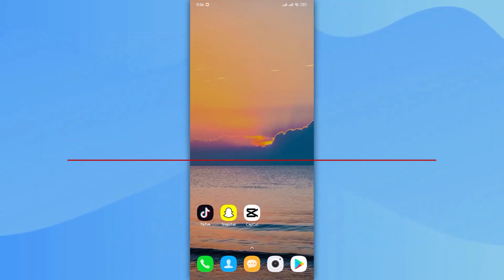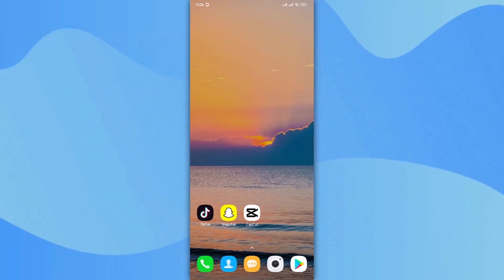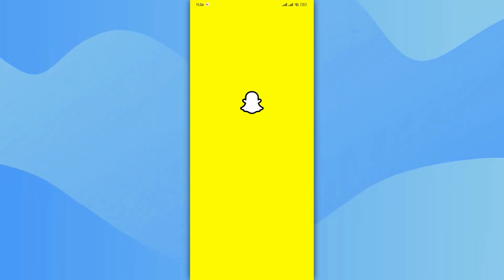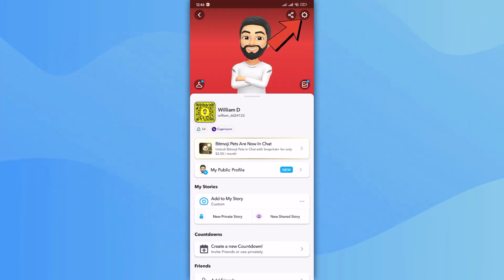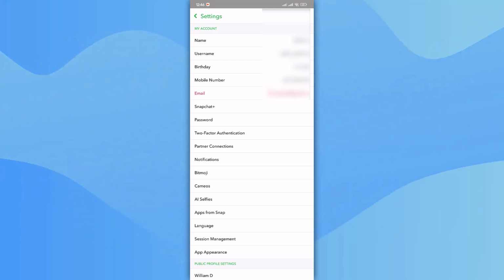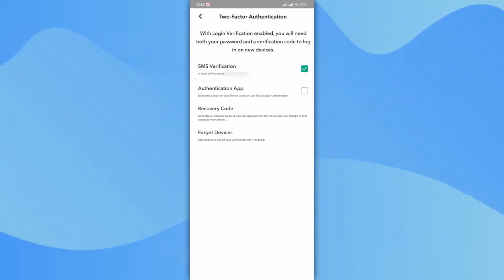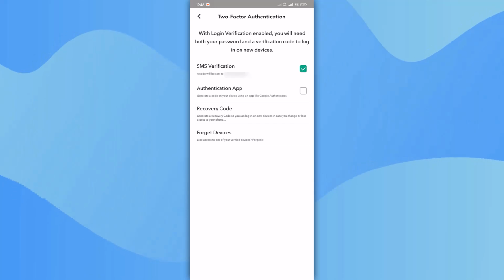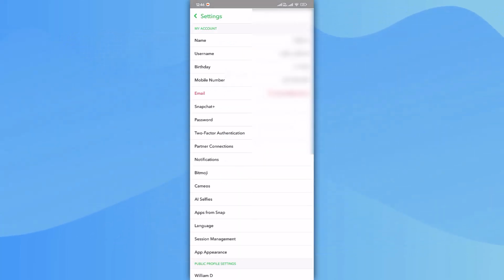How to Turn Off Two-Factor Authentication on Snapchat (Update)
Want to disable two-factor authentication (2FA) on Snapchat?
In this quick 2025 tutorial, I’ll show you how to turn off two-factor authentication from your Snapchat account settings in just a few taps.

🔒 2FA adds security, but you can disable it if needed
🛠 Make sure you have access to your recovery method

📌 Steps in this video:

Open Snapchat and tap your profile icon

Tap the gear icon to go to Settings

Scroll to “Two-Factor Authentication”

Tap “Disable Two-Factor Authentication”

Confirm your password or code to finish

⚠️ Note: Disabling 2FA may reduce your account security